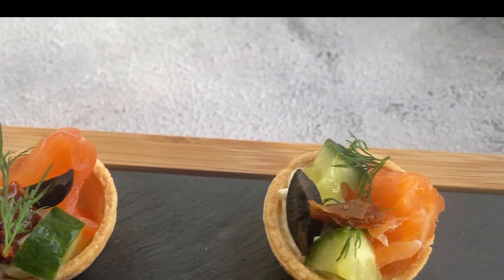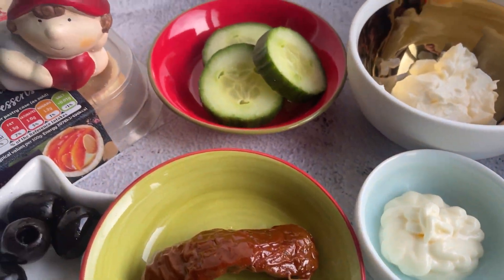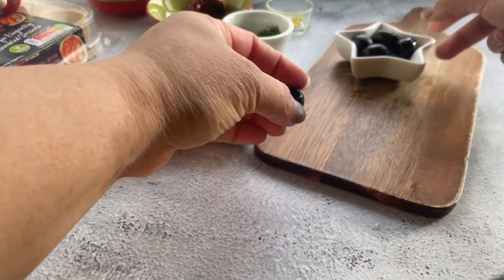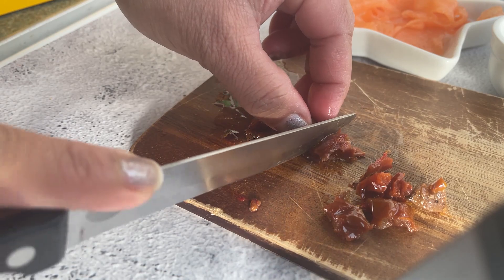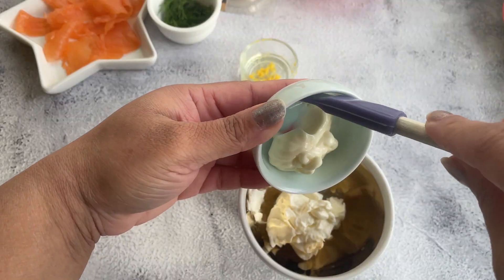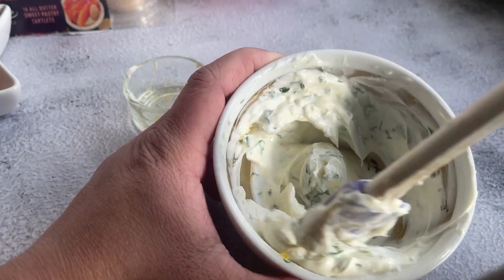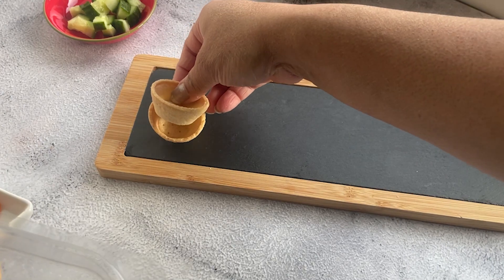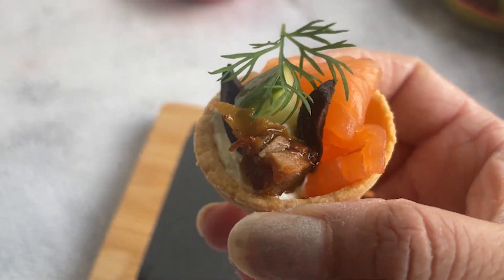Easy Seafood Salad Tarts Party Appetizers.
Perfect french toast recipe for making delicious classic french toast. With these easy to follow simple tips and tricks you can make them nice and fluffy from inside with golden crunchy crust.